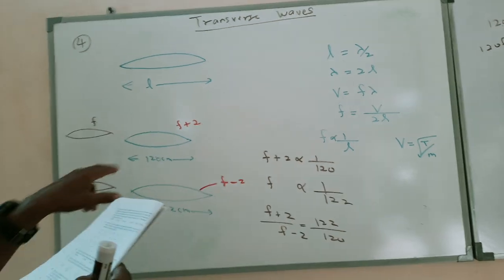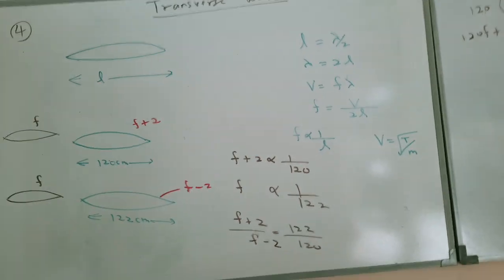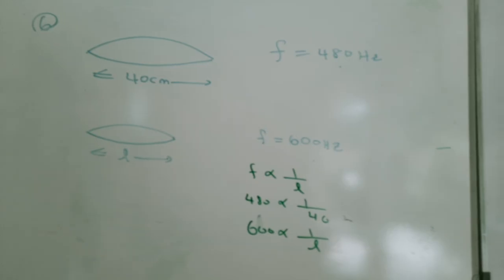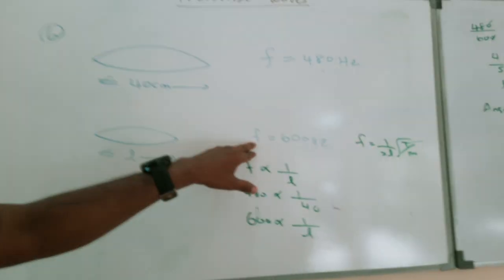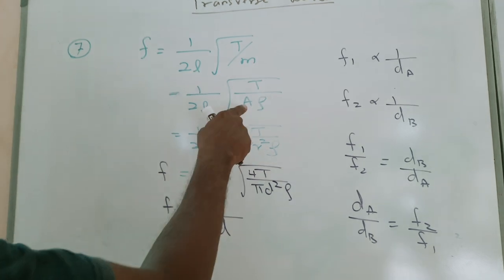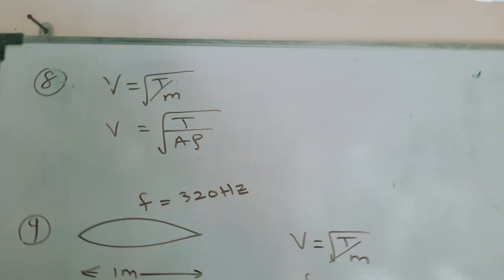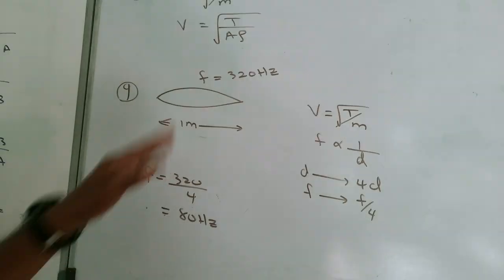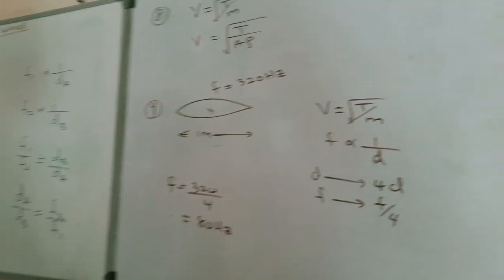19 April 2025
waves mcq 2